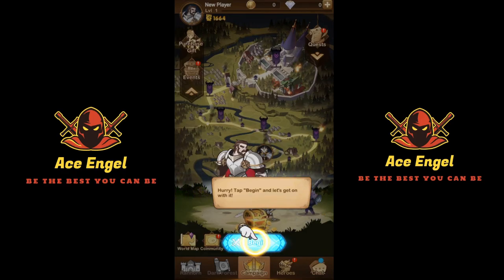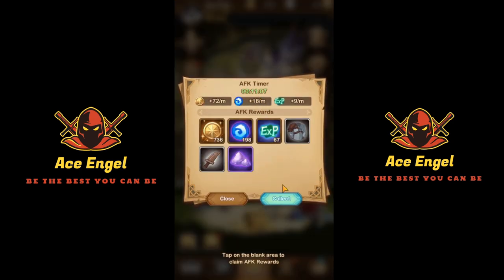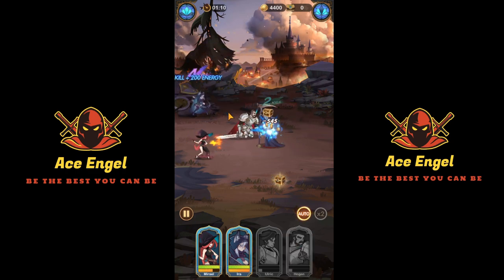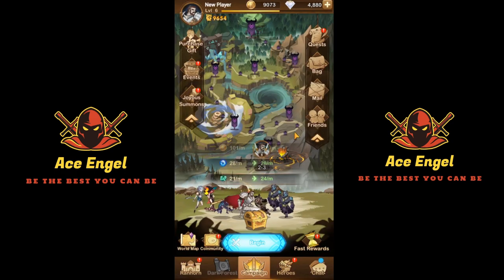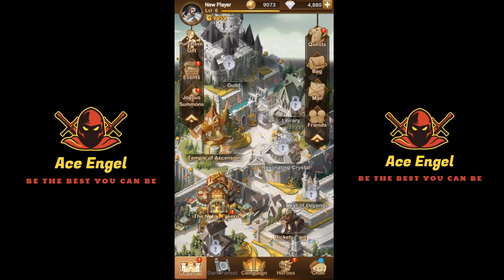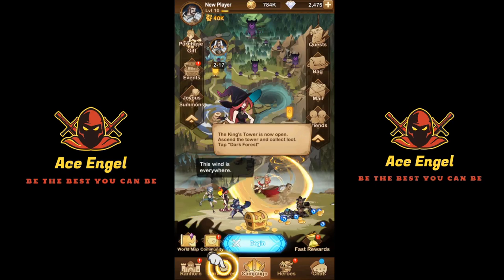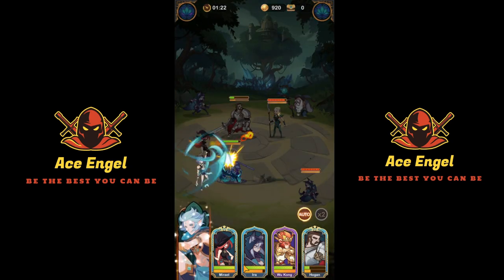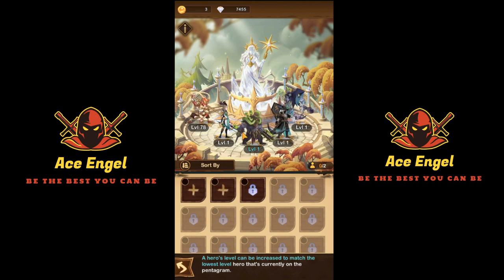AFK Arena: A Beginners Guide 2021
Little guide for AFK Arena that I have been thinking about making for a while
Thanks to Alex for finally pushing me to do it and Sam for helping me with the logo :)!
I am open to suggestions and constructive criticism just be polite :)!

Current codes:
ayqcttc36x – 200 diamonds and 200k gold
aaz27uvgfi – 3k diamonds, ten common scrolls, ten faction scrolls, and ten stargazing cards
am2fc6hqmj – 300 diamonds and 20 elite hero soulstones
311j4hw00d – 100k gold and 100 diamonds
ch3atc0de – 100k gold and 100 diamonds
xmasl00t – 100k gold and 100 diamonds
d14m0nd5 – 100k gold and 100 diamonds
badlijey666 – 100K gold and 100 diamonds
101nc107h – 100 diamonds and 100k gold
uf4shqjngq – 30 common hero scrolls
afk888 – 300 diamonds, 20k gold, 100 hero’s essence
misevj66yi – 5 common hero scrolls, 500 diamonds, 60 soulstones

Chapters

0:00 Intro & a little about myself

2:32 Basic Mechanics and game intro

7:03 Beginner Events and rewards

8:03 Unlocking Ranhorn

11:15 CODES CODES CODES in description :)

13:25 Final stage Ranhorn & why I level Ira first

14:37 Chapter 2 & first noble tavern summon

15:35 Get Wukong the monkey king FREE! Click Fb share 2 times to receive him

16:24 Vip rewards & how to use Soul stones

17:07 Click on rickety cart bottom right to reset heroes + auto retire

18:24 Quick Same faction bonus explanation

20:15 Wishlist set up, just copy if you don't want to put thought in or discuss :)

22:22 JOYOUS SUMMONS 10 DAYS LEFT 100 FREE SUMMONS

22:42 Current code rewards! UID location!

24:05 Blanking out and trying to get my last braincell working

24:18 Brain function restored!

24:28 Invitation to discuss Wishlist :)

25:48 SUMMONS!

29:39 Basic ascension

30:54 Min maxing diamond, little trick to get resources back without resetting

31:52 Ascension Video in the works!

32:15 Fodder, types of heroes & some more basic ascension

38:04 Guilds, hunts & equipment talk

39:14 Arcane Lab Every 2 days not 3!

41:25 Shop talk! Buy dust every day!

42:55 Shemira rant!

51:00 Kings tower

52:50 Library, tedious and boring little stat boosts

53:46 Fast rewards

55:30 Name my account contest :)

56:32 How to join guilds! My Guild: S-Corp , guild ID 1319151

57:31 Guild Hunting! Chat :)

1:00:45 Using guildmates heroes in library Goodbye? but not really!

1:02:30 Do not upgrade your gear till factional mythic!

1:03:35 Levelling talk and resonating crystal

1:05:15 My thoughts, remember it's a game have fun! Thanks for watching :3